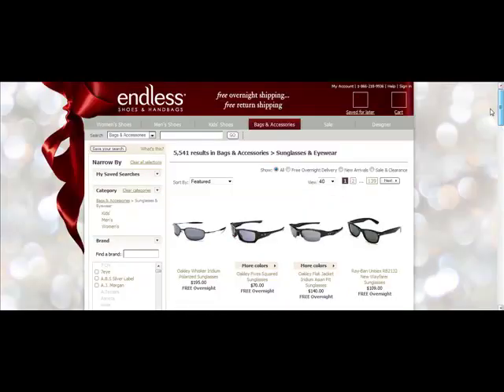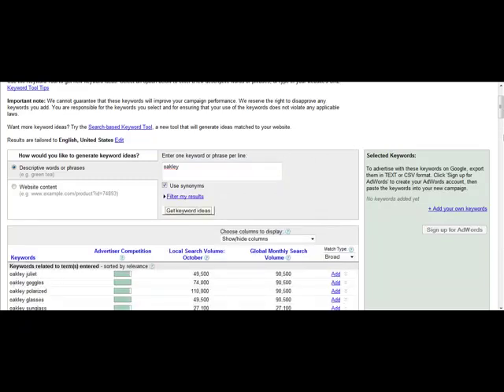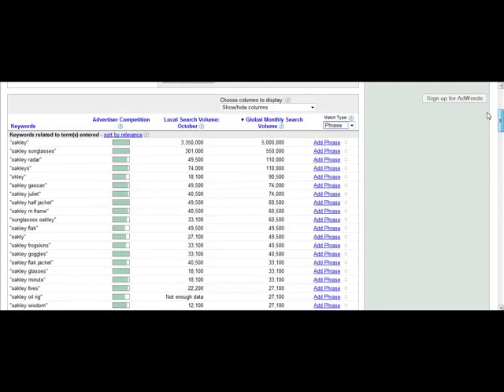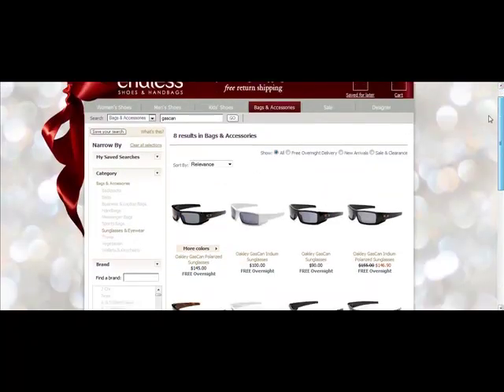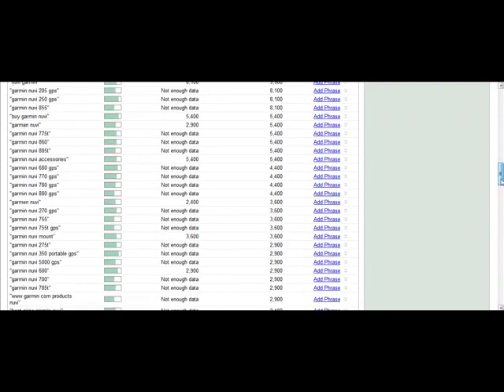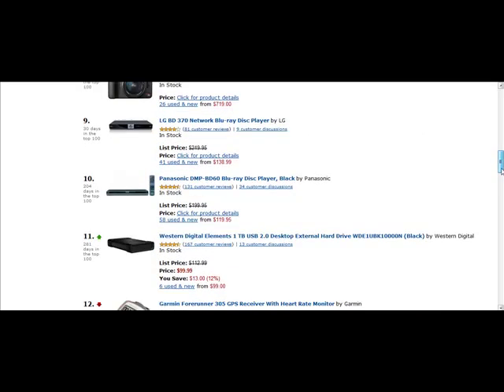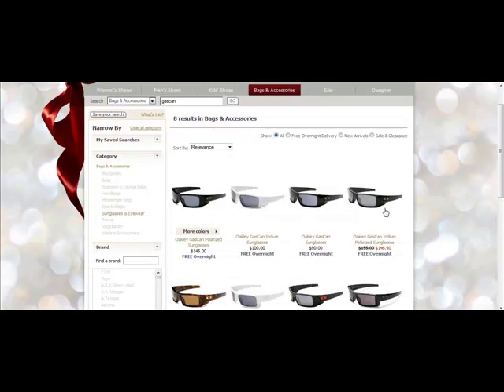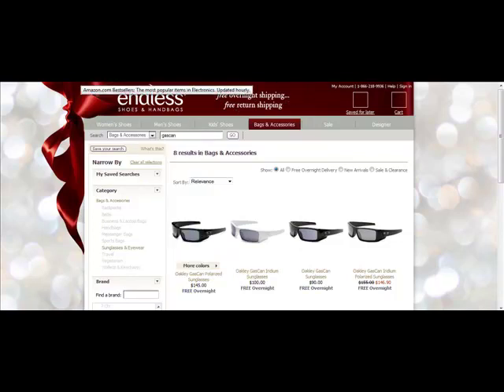Best Amazon Affiliate Product Selection In 2022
This channel provide a digital way of earning with various video free video courses.